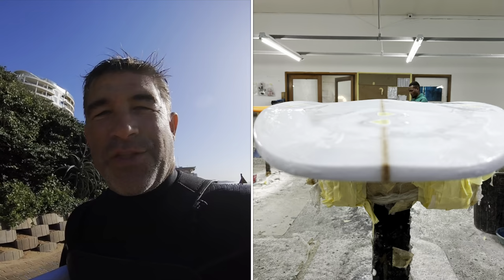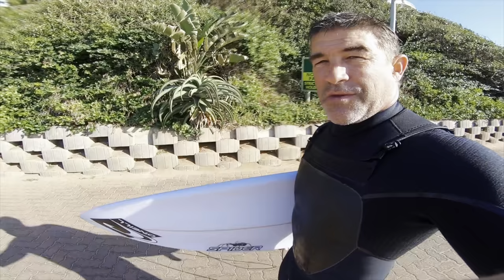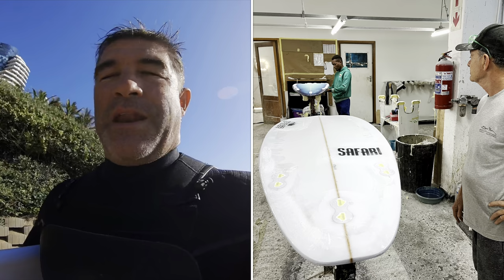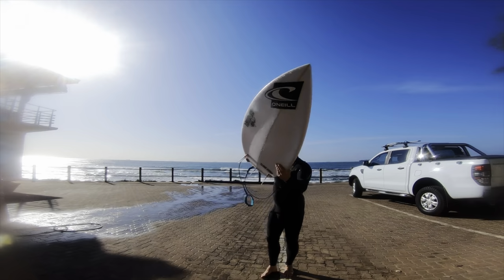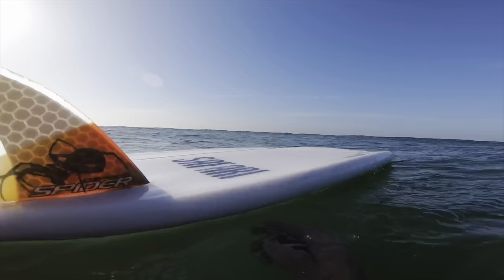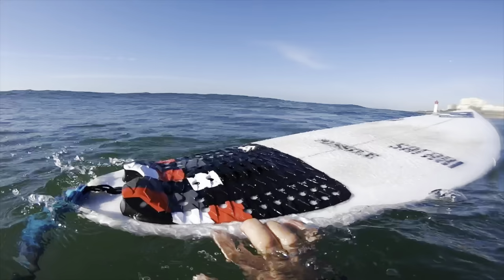SURFBOARD REVIEW: The New Safari Surfboards 5’7 Missile Model - Unveiling Performance and Innovation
First Thoughts on the New Safari Surfboards V Bottom

Personal commentary and review of the new Safari Surfboards product by legendary shaper, Spider Murphy.

I recently surfed the new Safari Surfboards V bottom with fluted rails and a flat top deck. My first impression includes critique, personal feedback, reaction, and assessment. This board is designed to add some spark to performance surfing in smaller and medium-sized waves.

Board Specifications:

 • Dimensions: 5’7” x 19 7/16” x 2 9/16”
 • Volume: 27.5 liters

The board feels incredibly responsive, easy to paddle into waves, and really fun to surf. I used an aerial material grip and size large Scarfini twin-tab surfboard fins.

Pro Missile Features:

 • The Pro Missile is the next-level Missile Performance Shortboard for competitive and professional surfers.
 • Features the same Missile rail technology with improved speed, power, and flow.
 • Includes the Pro Tail system for the right combination of control and release.
 • Ideal for most conditions up to double overhead waves.

Surfboard Technology:

 • Outline: Smooth outline and curve
 • Tail: Squash tail
 • Concave: Light single concave into deep double concave into wing and V
 • Wave Height: Knee height to as big as you can paddle into

About Surfboards:
A surfboard is a narrow plank used in surfing. They are relatively light yet strong enough to support an individual standing on them while riding an ocean wave. Modern surfboards are made of polyurethane or polystyrene foam covered with layers of fiberglass cloth and polyester or epoxy resin. Recent advancements include the use of carbon fiber and kevlar composites, as well as biodegradable and ecologically friendly resins.

Chine in Boat Design:
A chine in boat design is a sharp change in angle in the cross-section of a hull. It typically arises from the use of sheet materials in boat construction.

Audio Credit:
“River Meditation” by Audionautix
Genre: Country & Folk + Bright